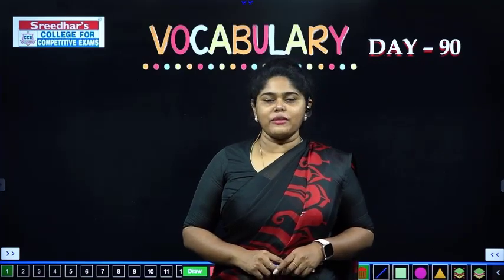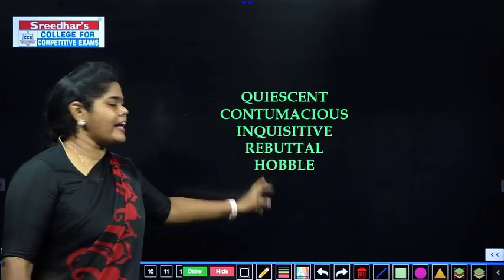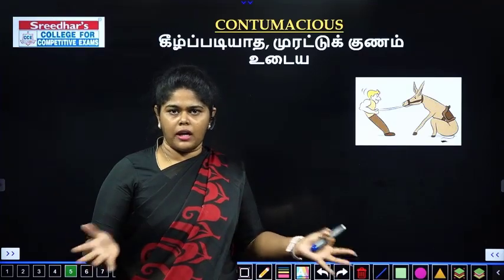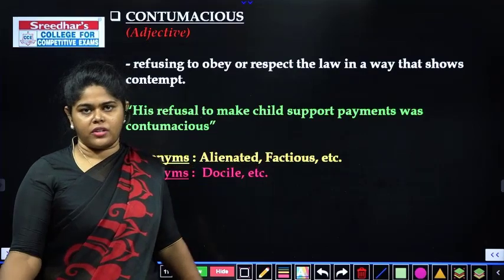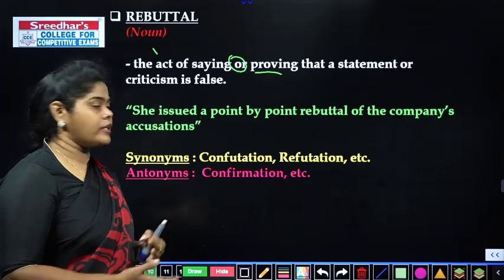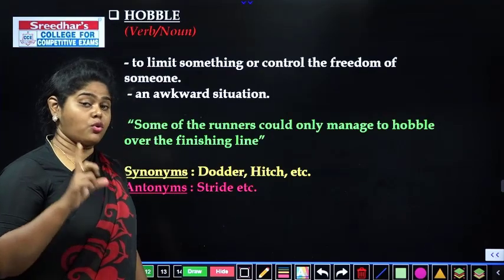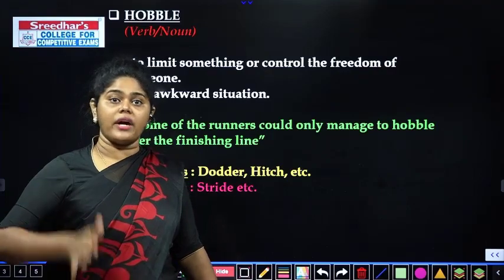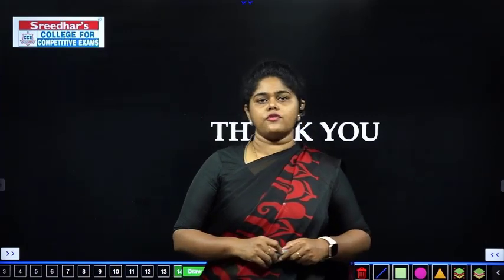VOCABULARY 2.0 l DAY–90 l ENGLISH VOCABULARY IN TAMIL l IBPS, SBI l RBI l SSC l SREEDHAR'S CCE TAMIL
VOCABULARY 2.0 l DAY–90 l ENGLISH VOCABULARY IN TAMIL l IBPS l SBI l RBI l SSC l SREEDHAR'S CCE TAMIL
Sreedhar's College for Competitive Exams shortly called Sreedhar's CCE is the best platform for preparing competitive exams. We have been providing coaching for banking, SSC, Railway, LIC exams and so on.